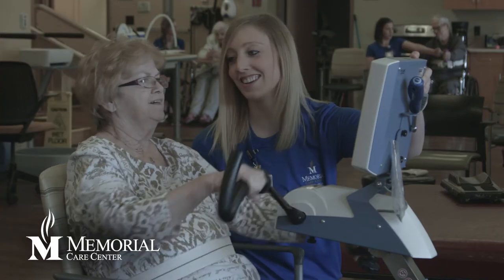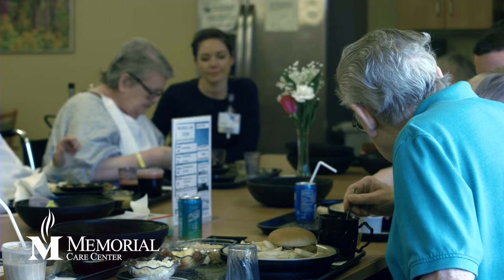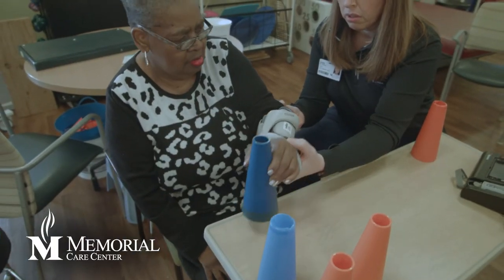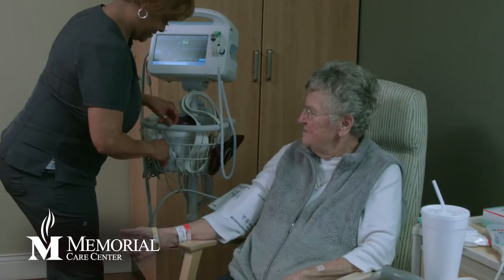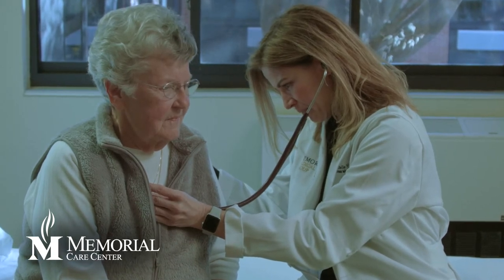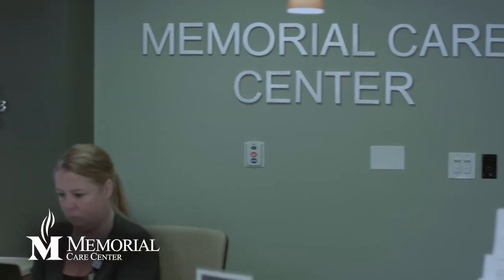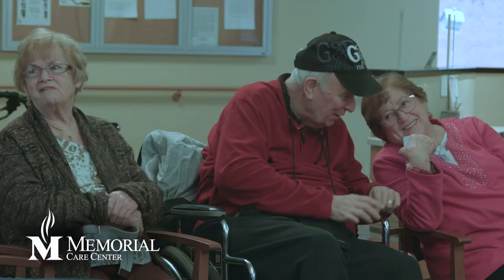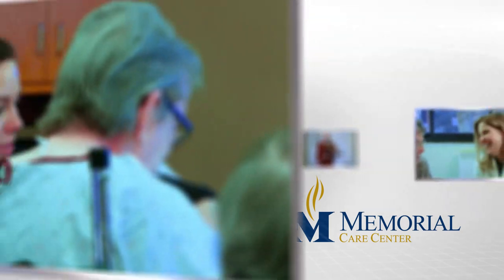Memorial Care Center - Belleville, IL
For patients who require skilled nursing and rehabilitation after a surgery or hospital stay, Memorial Care Center is right here. A licensed, award-winning facility, Memorial Care Center offers everything patients need for short-term rehabilitation in a home-like environment.

To learn more about Memorial Care Center's post-operative or short-term rehabilitative care,

Memorial Care Center
4315 Memorial Drive
Belleville, Illinois 62226